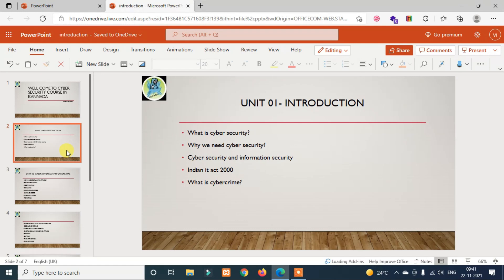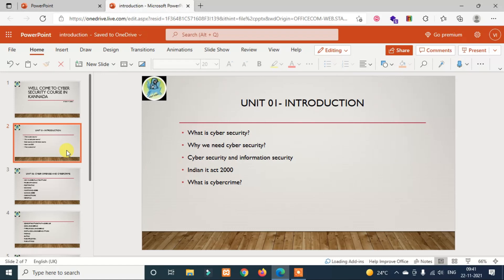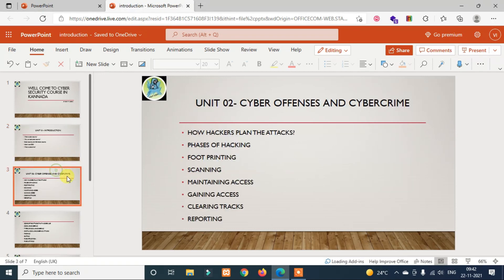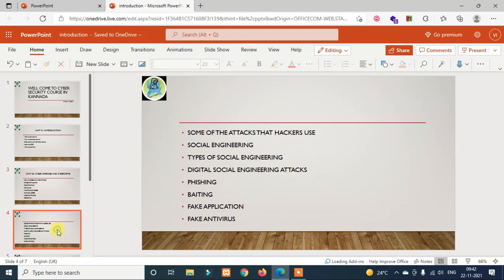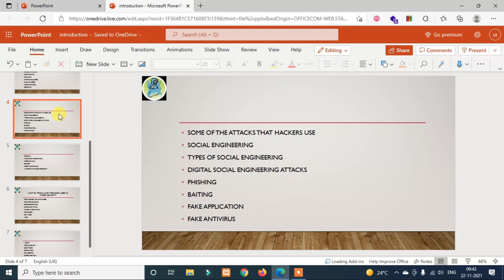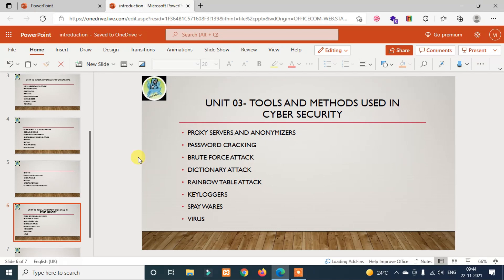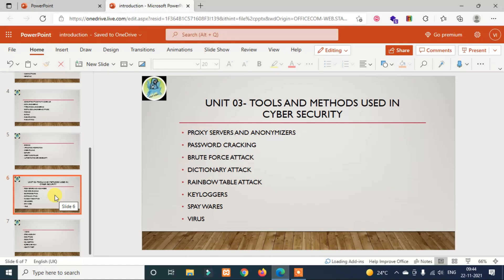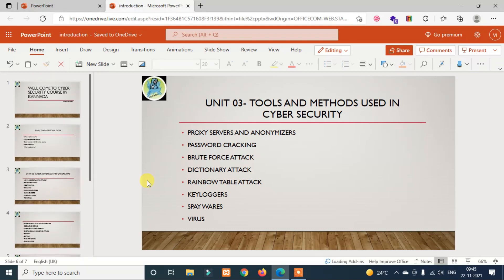[Kannada] Cyber Security course in Kannada || complete cyber security course in Kannada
Related words
script kiddie
script kiddie in Kannada
vajeed
cyber security course in kannada
cyber security
system security
ethical hacking
application security
network security